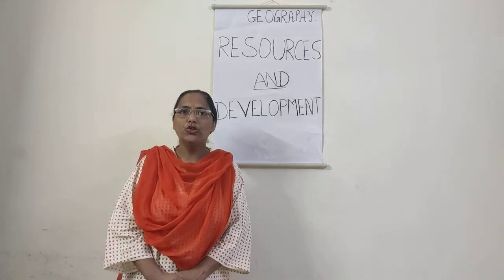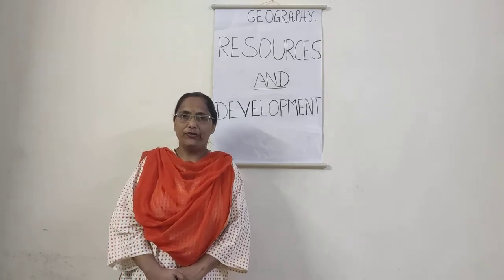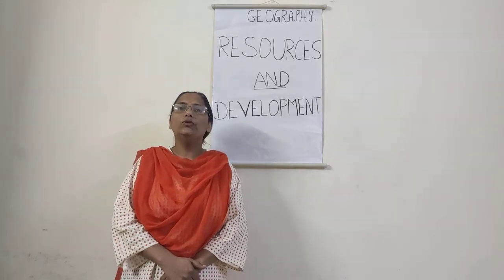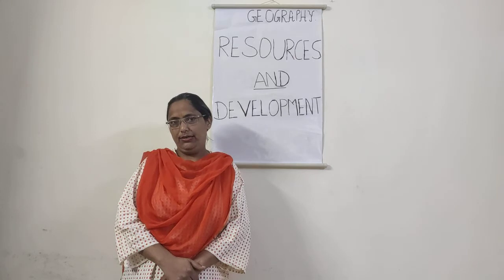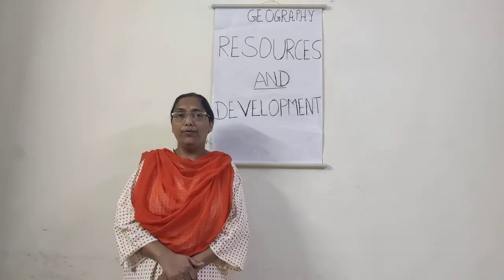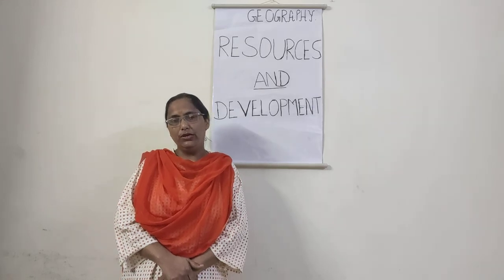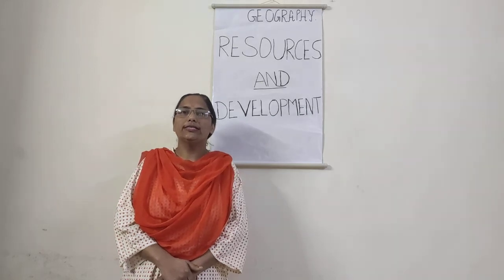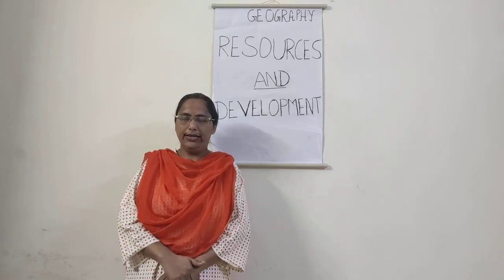CLASS X RESOURCES AND DEVELOPMENT PART 6